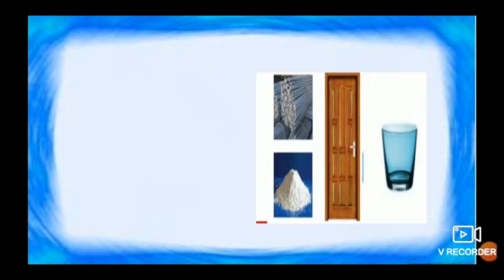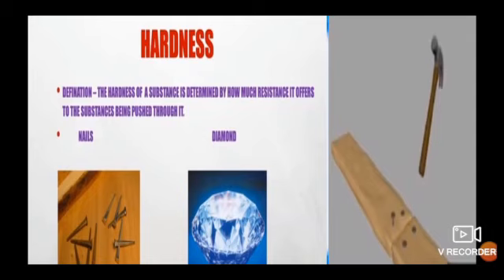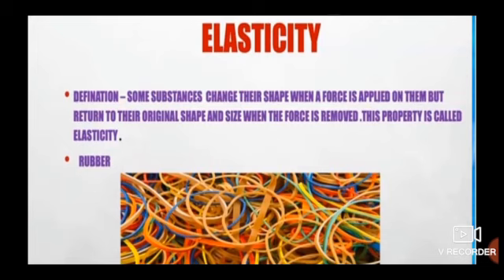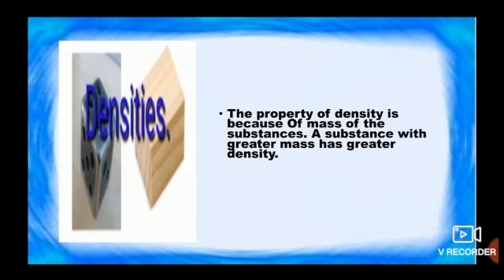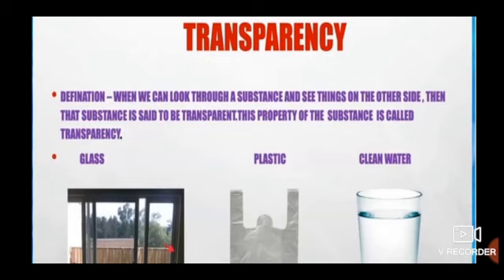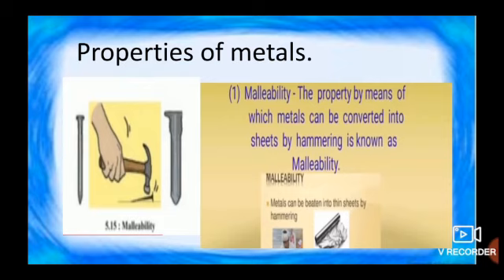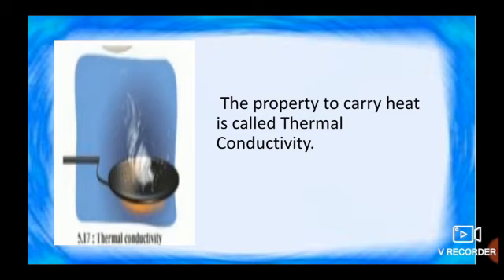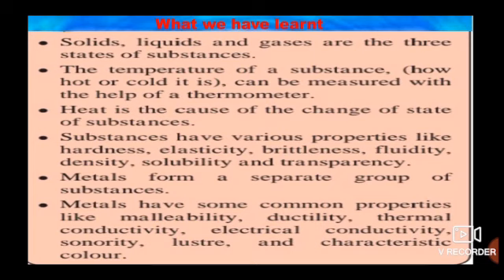STD : 6 SUB : SCIENCE LS NO 5 SUBSTANCES IN THE SURROUNDINGS PART 2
VIDEO ON SUBSTANCES IN THE SURROUNDINGS